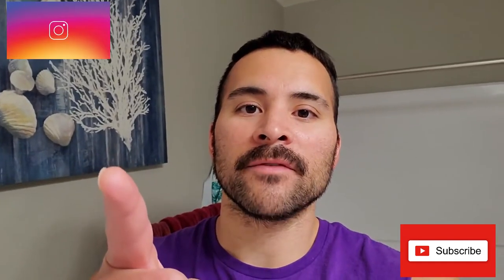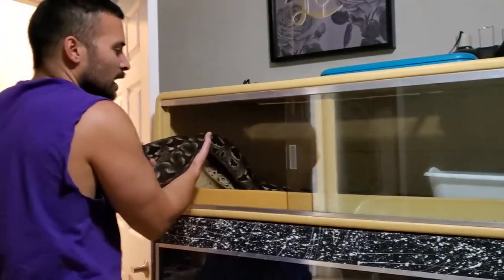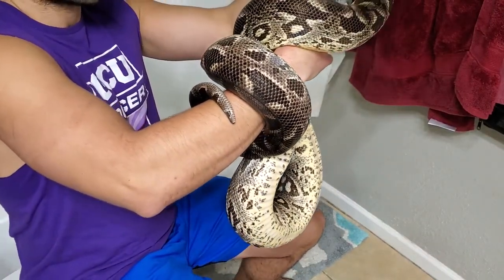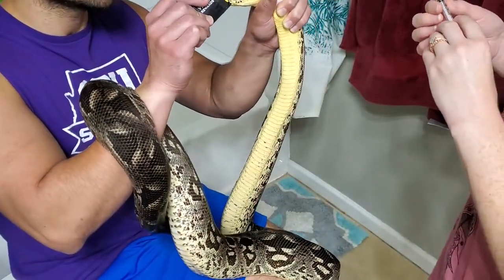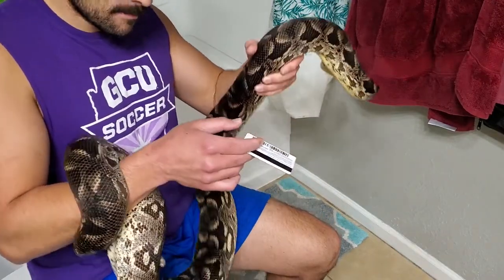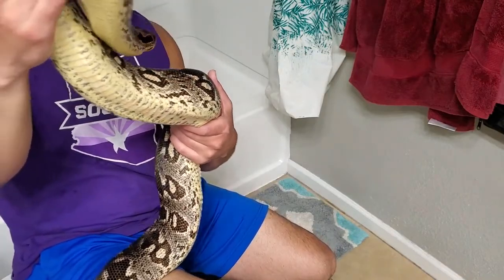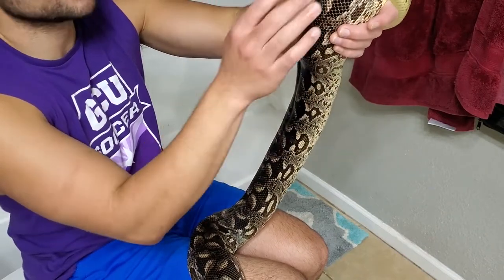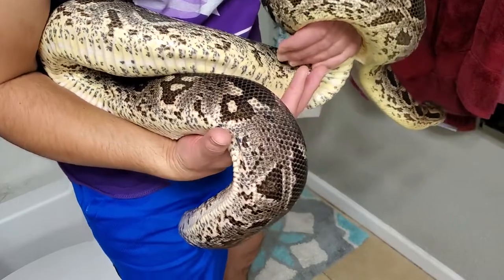** Medicating Snakes: BOAS, PYTHONS, & LARGER SNAKES (2020) **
Hey Guys! Man, it has been such a chaotic time lately, BUT Geeky Gecko Creations is moving into a house! Yes I know, HUGE news for us and I thank you for all the love and support!

I hope to find you in good spirits, and I hope this time away from work and others has given you all a chance to bond with your animals and remember why we are so passionate about these creatures to begin with!

That being said I wanted to create a video that might help some of you with a problem that I hope you never have to face, but if you do, that I might be able to share some tips and tricks that might be able to help you.

In this specific video, I document giving dosages of medicine orally to a larger boa constrictor. The techniques I use here I am sure can be applied to all ranges of snake sizes, but because specifically, I gained experience in this area with my larger Dumeril's Boa, I wanted to document it pertaining mainly to larger snakes.

I am located on FB, IG, YouTube, and Messenger @Geeky Gecko Creations.

I appreciate your time and support, and if you so desire check out some of these other videos located on our channel, and of course, until next time:

Have a Geeky Gecko Great Day! =D =D